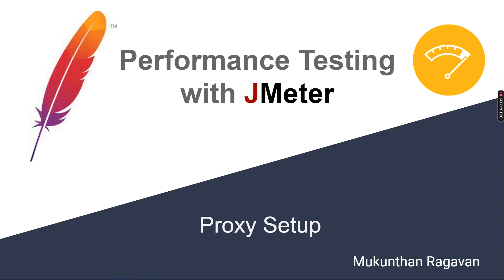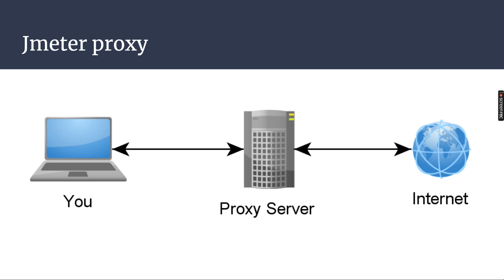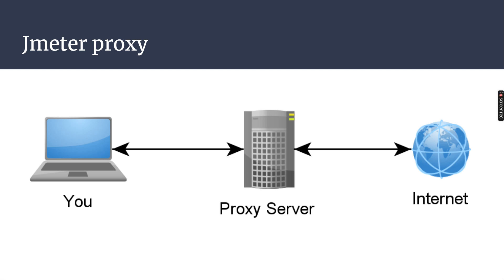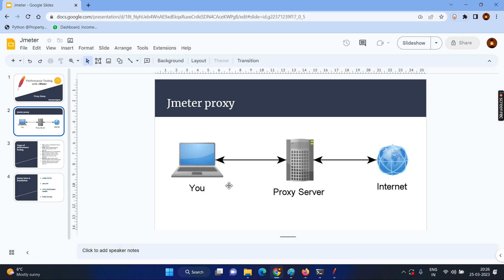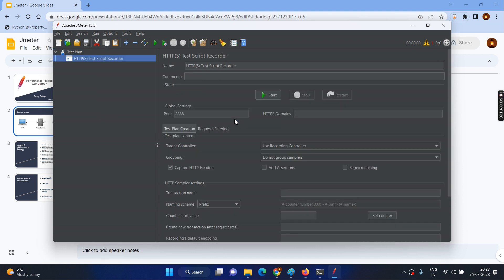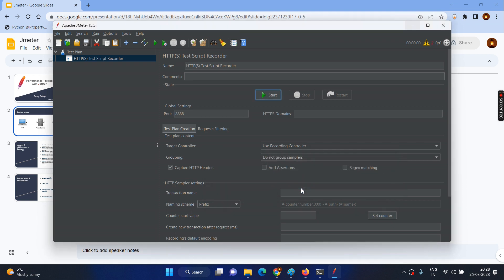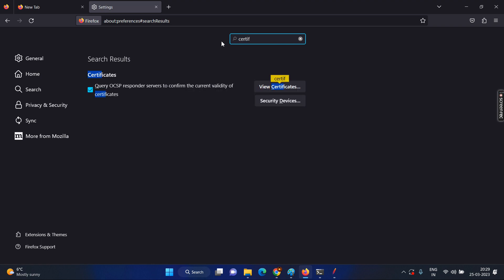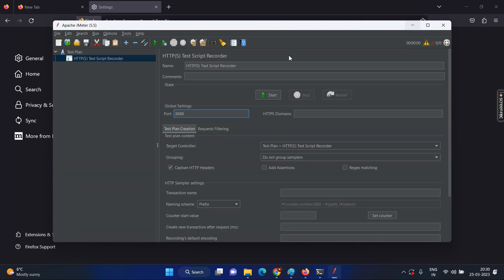JMeter proxy setup and CA certificate install